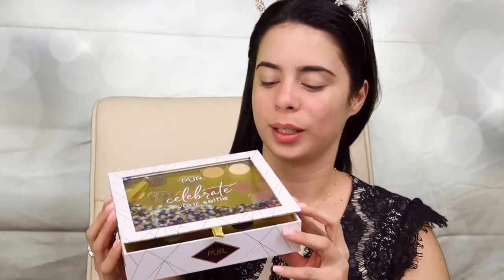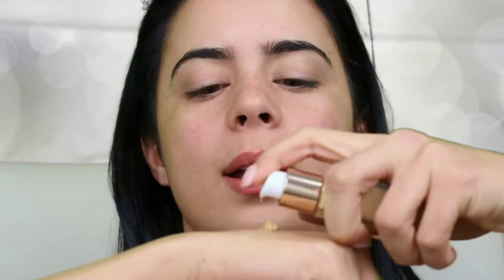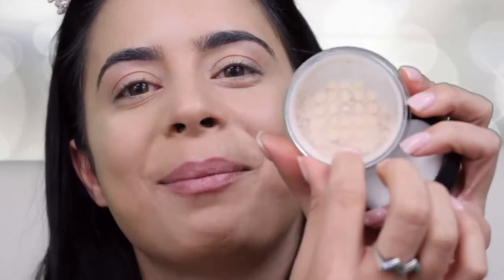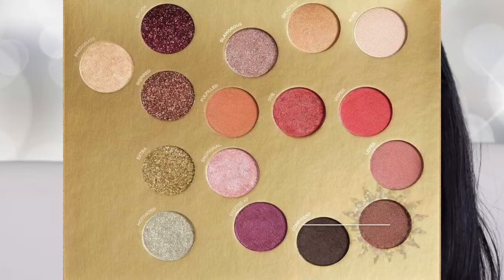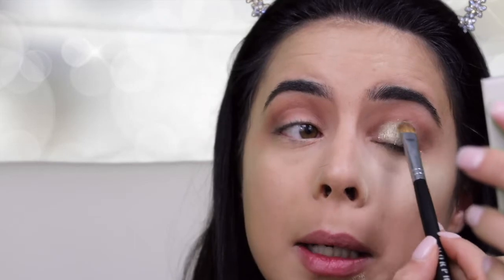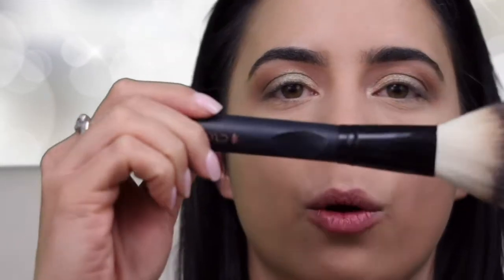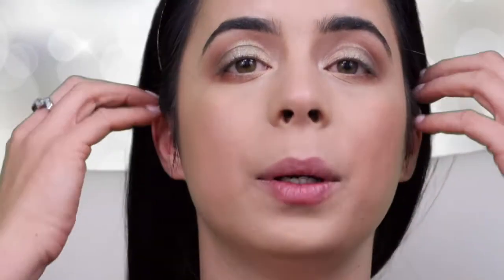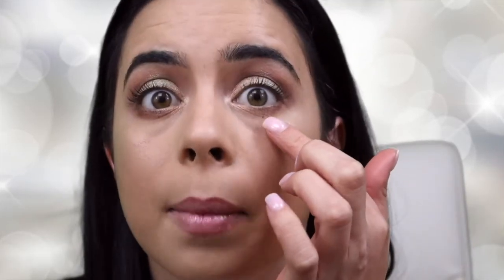HUGE ULTA HAUL UNBOXING and TRY ON! | Haul Series | Ara Beauty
In this video, I am unboxing the products from my HUGE ULTA MAKEUP HAUL! This is the first haul I have ever done on my channel so I hope I hear from you guys what you think. Lots of love as always!

PS: This list is of all the things I purchased and did not use all products.

ITEMS:
- Lorac Sun Kissed Glow Trio
o 34.00$
- La Girl PRO powder (Banana Powder)
o 5.99$
- Two Faced Tutti Frutti: Its Banana’s Brightening Setting Powder
o 30.00$
- Pur Cosmetics Its Your Selfie Collection!
o 49$
- Wet N Wild Bronzer (Queen’s Land)
o 5.99$
- La Girl PRO Conceal: 2 colors Porcelain, and Toast.
o 5.99$ each
- Catrice Camouflage Concealer
o 5.99$
- Flower Beauty Light Illusion Foundation
o 13.99$
- Flower Beauty Wanderlust Eyeshadow Palette (Blue and Green)
o 10.99$
- NYX FOILED EYESHADOW (ROSE GOLD)
o 5.99
- NARS ORGASIM MINI SET (BLUSH, LIPSTICK, LIPGLOSS)
o 29.00$
- DUAL FIBER JAPONESQUE BRUSH
o 16.99$ (SALE usually 32$)
- TAPERED BLENDING JAPONESQUE BRUSH
o 13.99$ (SALE usually 21$)
- MORPHE M-504 LARGE POINTED BLENDING BRUSH
o 6.00$
TOTAL = 240$